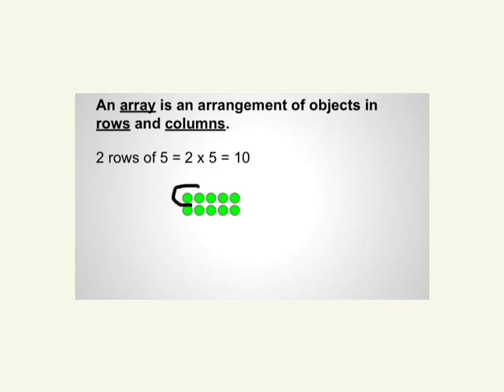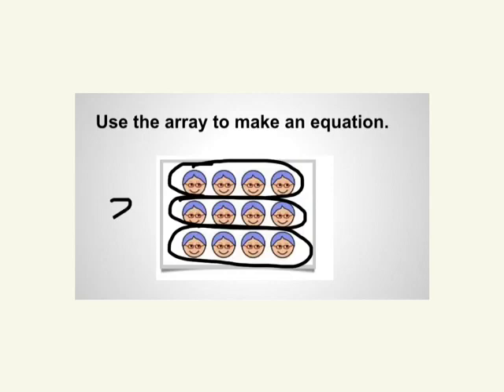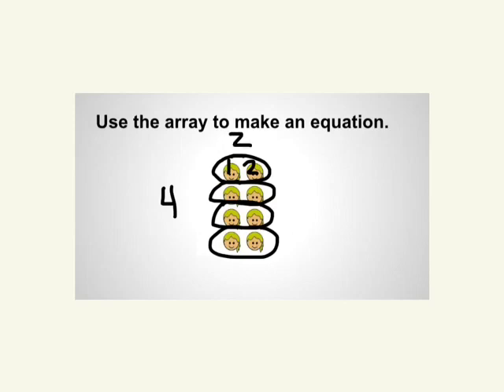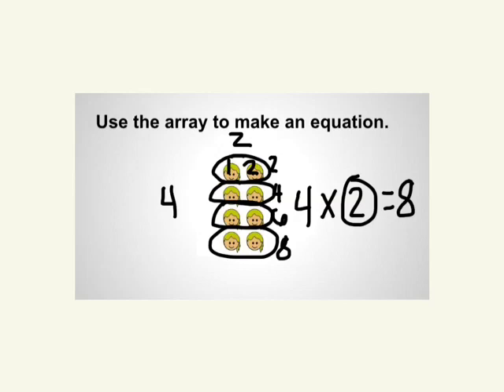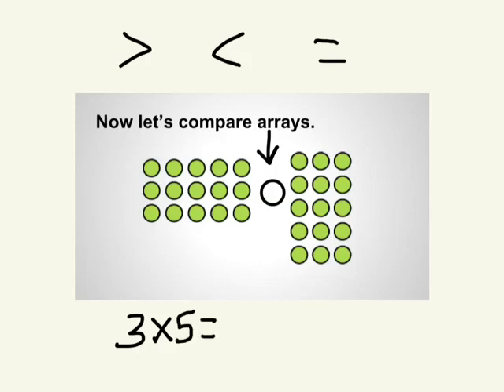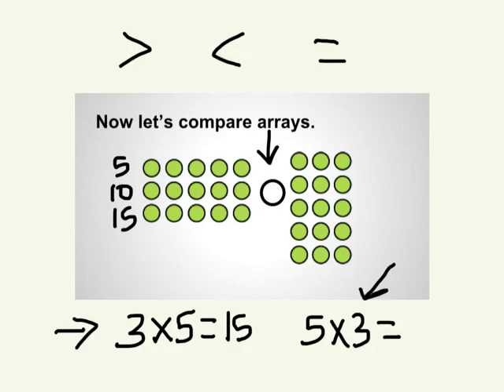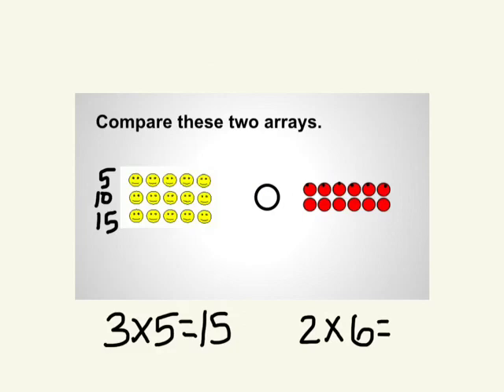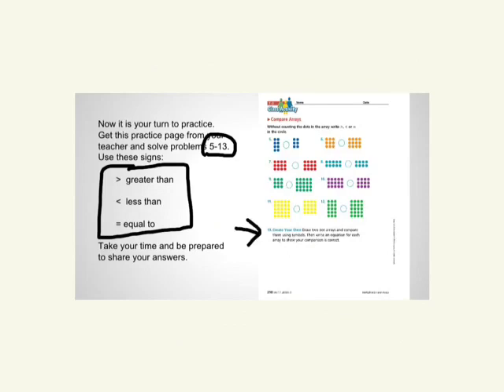Lesson 7-3 Multiplication and Arrays